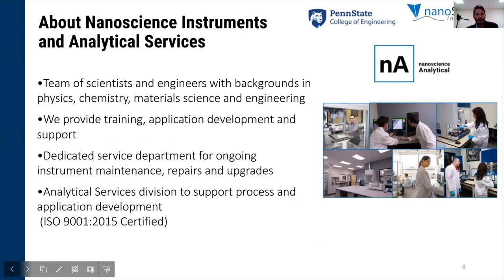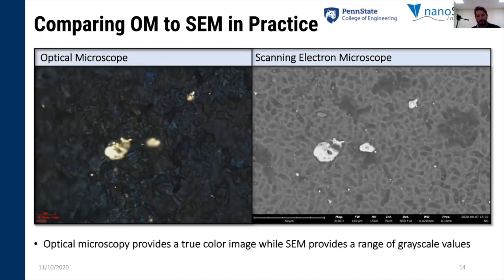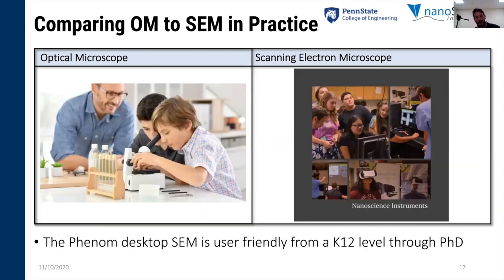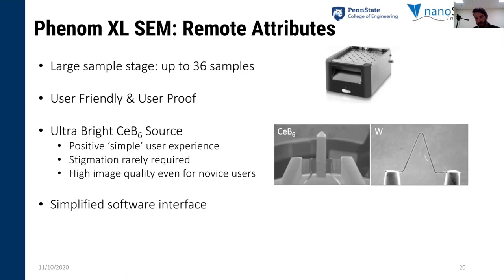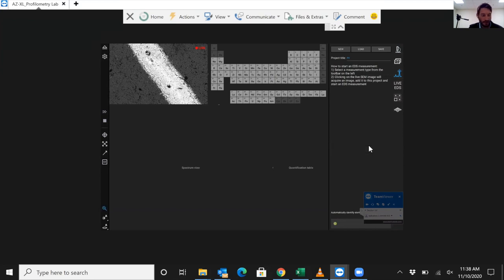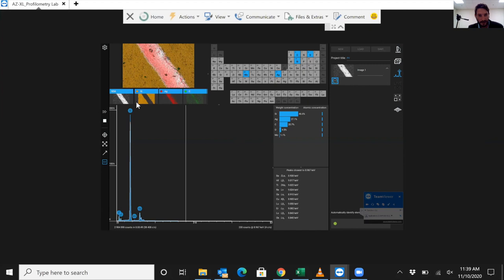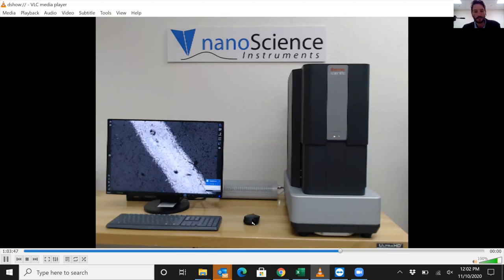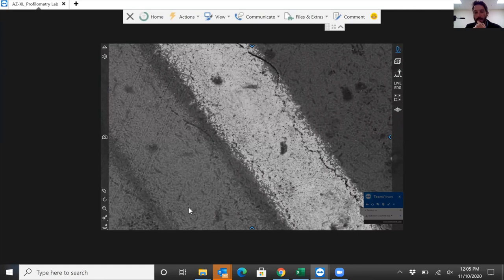NACK - Hands On(line) Lab Education with Remote SEM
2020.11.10 Zackary Gray, Nanoscience Instruments, Inc, Robert Ehrmann,  Pennsylvania State University
Table of contents available.

This presentation is made available by the The Nanotechnology Applications and Career Knowledge (NACK).

In a year where remote communication and learning has become a necessity, delivering hands-on activities has remained a challenge. During this webinar we will present methods in which students can operate advanced scientific instrumentation without ever needing to leave their home. The traditional optical microscope found in most science classrooms is compared to the more cutting edge scanning electron microscope, which is now also ideally equipped for remote access. A background on the scanning electron microscope is provided followed by a live demonstration of the Phenom XL Desktop SEM and how it can be remotely integrated into your classroom. Testimonials by educators already using scanning electron microscopy for remote access will conclude the webinar.

Panelists:
  •  Ray Tsui, Arizona State University
  •  Maude Cuchiara, North Carolina State University
  •  Rich Hill, SUNY Erie Community College
  •  Yves Theriault, San Diego Nanotechnology Institute

Table of Contents:
00:00 Hands On(line) Lab Education with Remote SEM
00:46 This webinar is hosted by
01:23 Agenda
02:02 Hosts and Presenters:
02:47 Panelists:
03:27 Hands On(line) Lab Education with Remote SEM
04:33 About Nanoscience Instruments and Analytical Services
06:07 Agenda
06:49 Microscopy in the classroom
08:14 The Compound Light/Optical Microscope (OM)
09:23 The Microscope Maker's Rule
11:00 The Scanning Electron Microscope (SEM)
12:46 Comparing OM to SEM in Practice
16:04 Comparing OM to SEM in Practice
17:47 Comparing OM to SEM in Practice
21:23 Comparing OM to SEM in Practice
22:17 Summary: OM vs. SEM
23:51 Towards Remote SEM Operation
26:24 Phenom XL SEM: Remote Attributes
29:31 Phenom Desktop SEM UI Makeover
30:40 Agenda
31:06 Live Demonstration
38:33 RAIN Network
39:54 Panelists